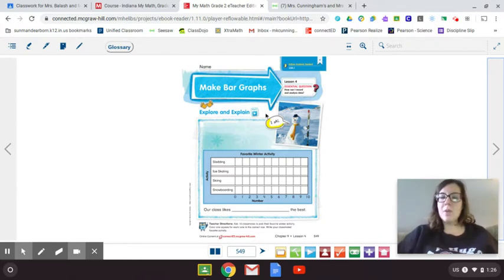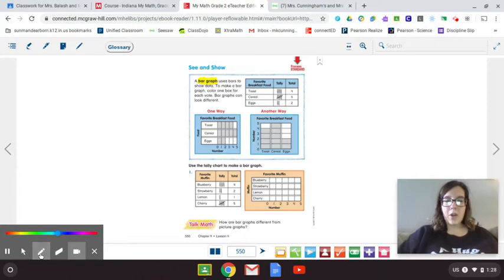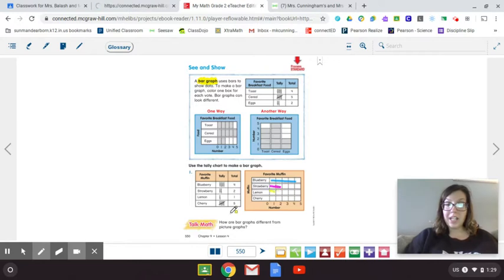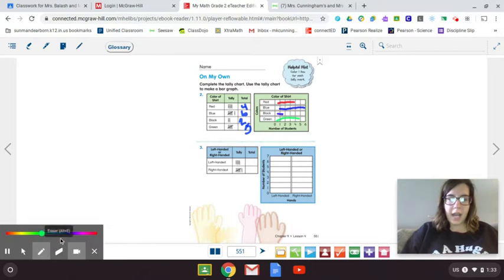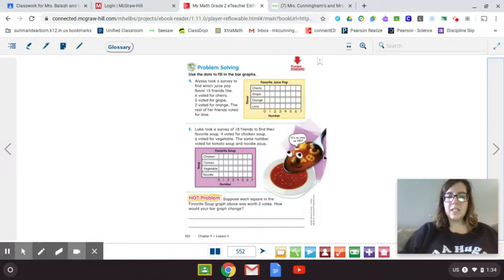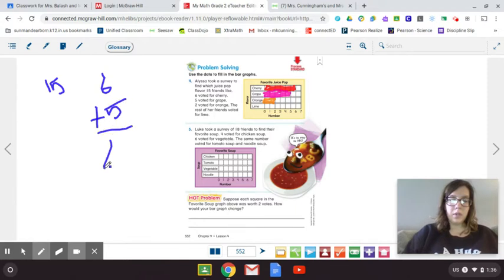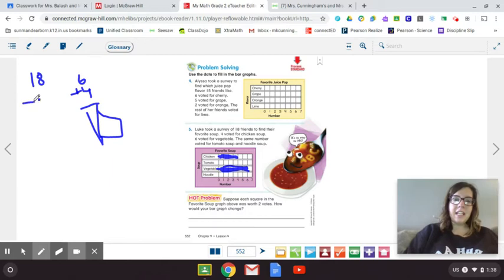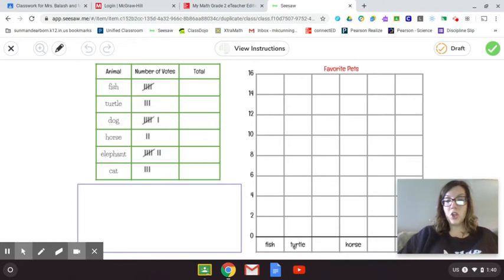eLearning 4/16 - Bar Graphs